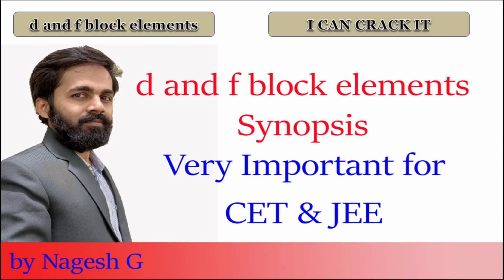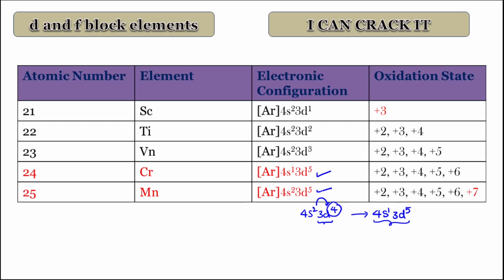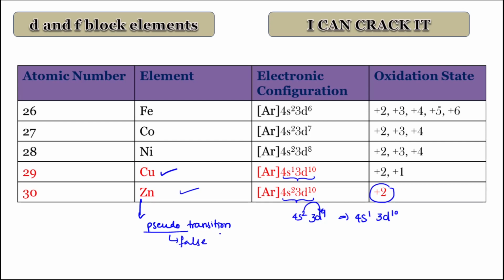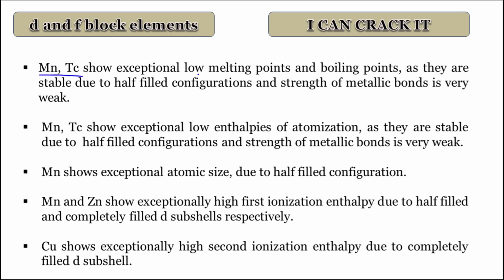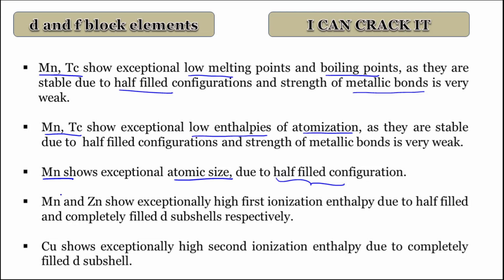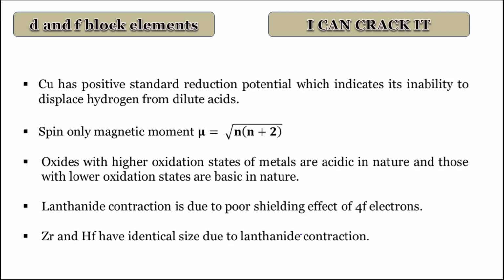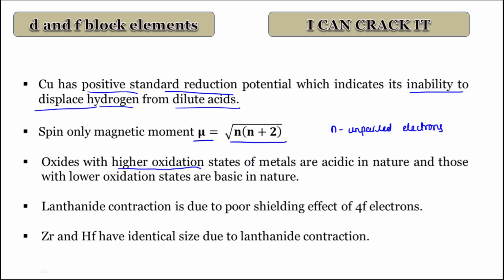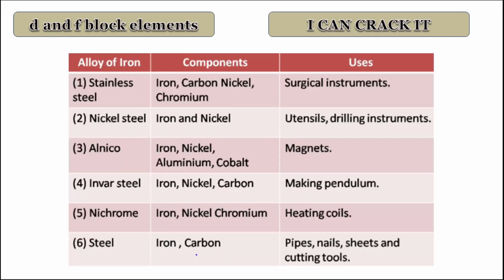d and f block elements- synopsis